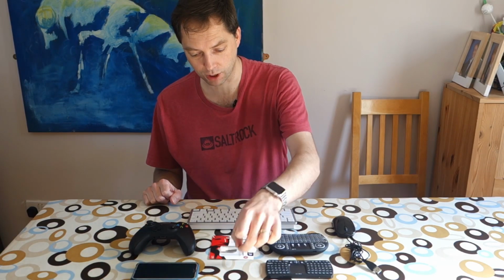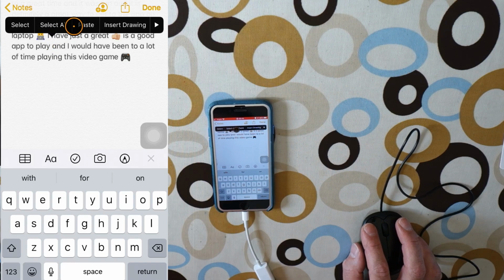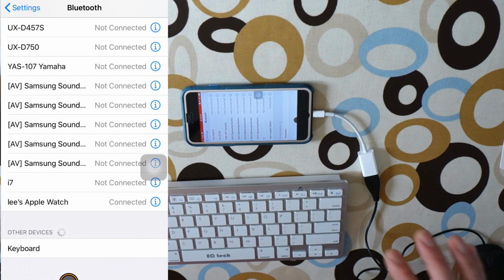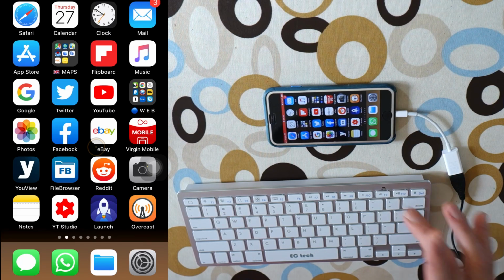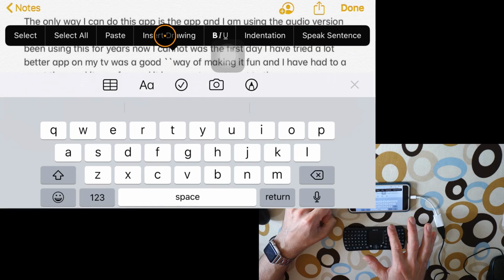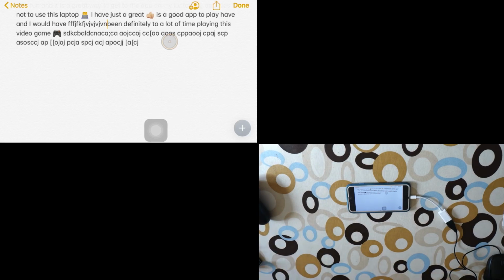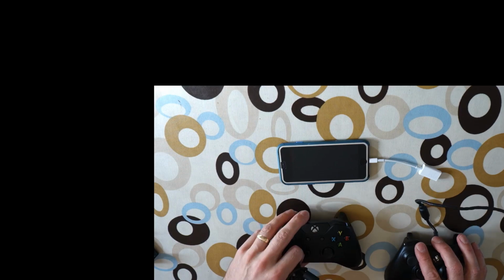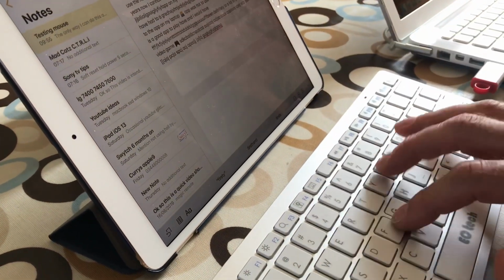Mouse Keyboard TrackPad iPhone iPad test iOS 13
This would be a great addition to an iPad.

Update this works well and is cheap!

There is now a kickstarter for a mouse trackpad combination that looks good
It’s called Libra Keyboard

This video shows how to use a mouse or TrackPad / touchpad with iOS 13. I’m using ios 13 beta at the moment on my iPhone. I didn’t want to risk my iPad on beta software as I rely on it so much.

iPad keyboard with touchpad could be released by third parties now. I think it would sell well.